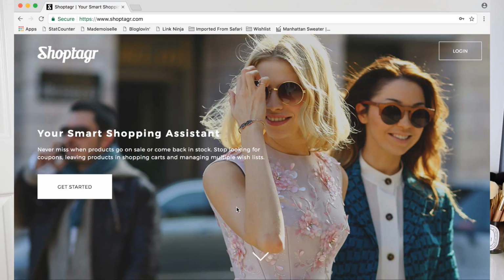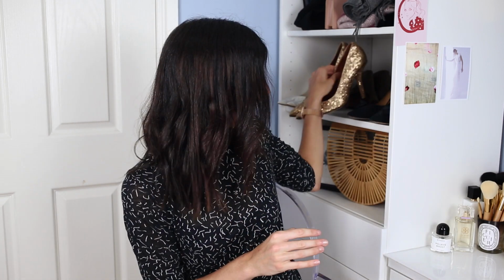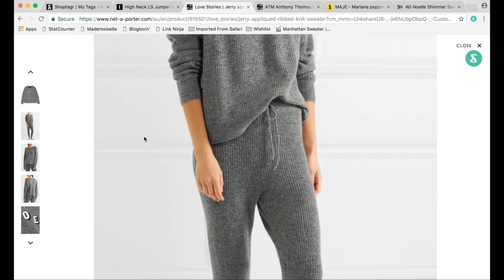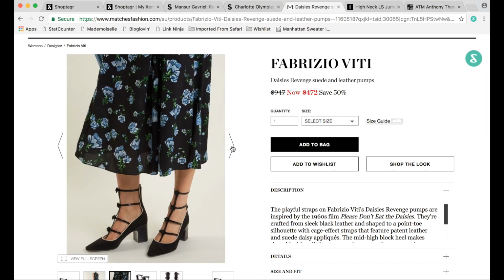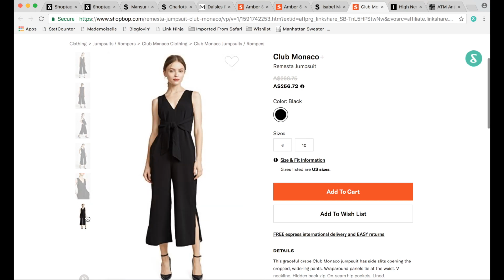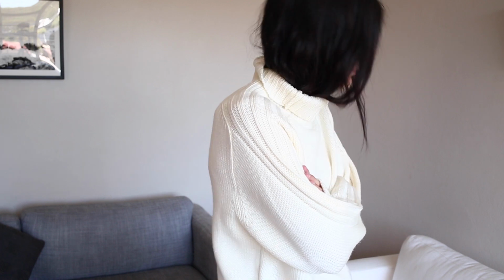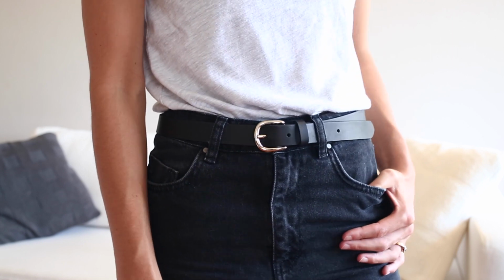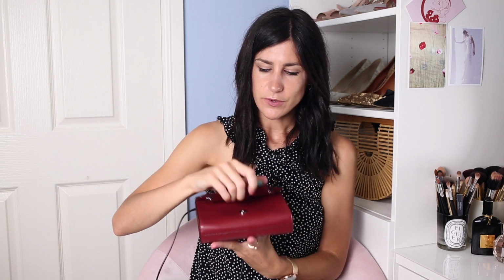Come Online Shopping with Me - Haul + Try On | Mademoiselle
Come online shopping with me!

This video is in collaboration with Shoptagr.

FAQ
Where is your clothing rack from?
I bought this from Freedom Furniture - I believe that they may still have similar styles but I’ve had this for quite a while now!

What do you do for work?
I work as a Publicity and Communications Executive in the Television Industry.

I’m 5’8” or approx 172cm tall.